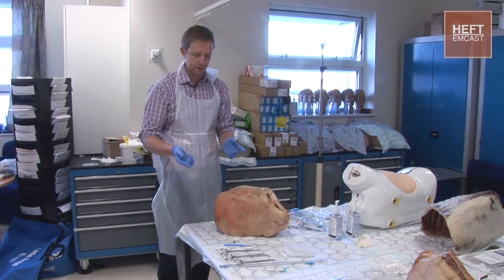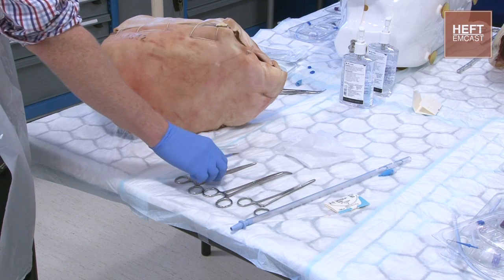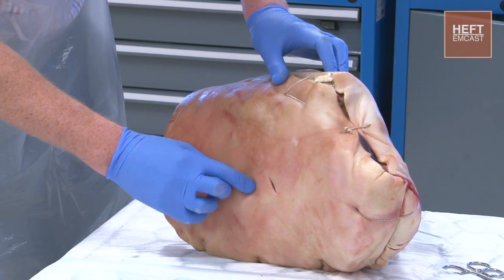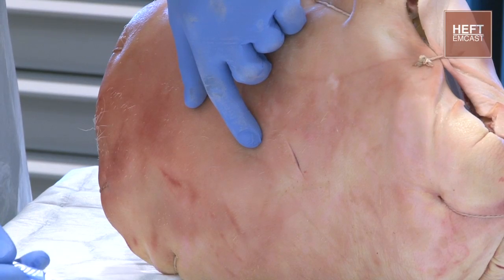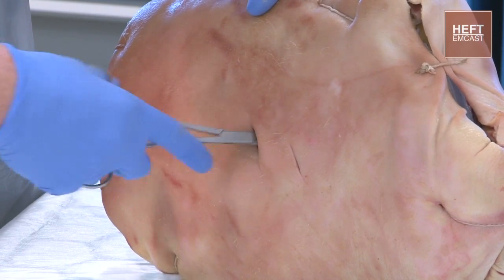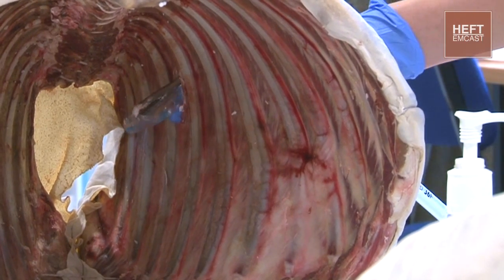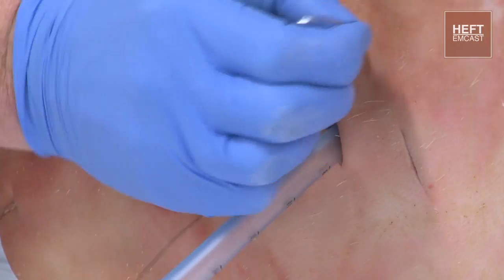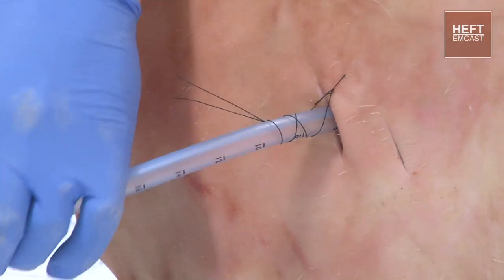Open chest drain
A demonstration of the insertion of an open chest drain